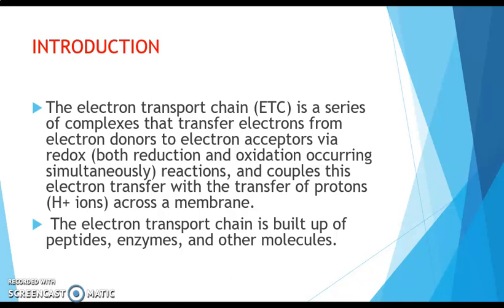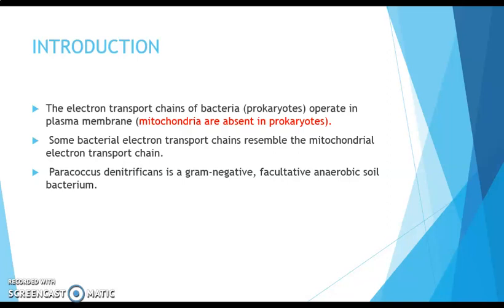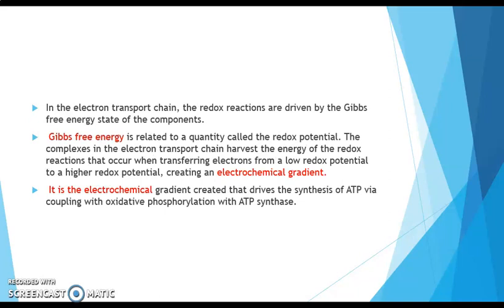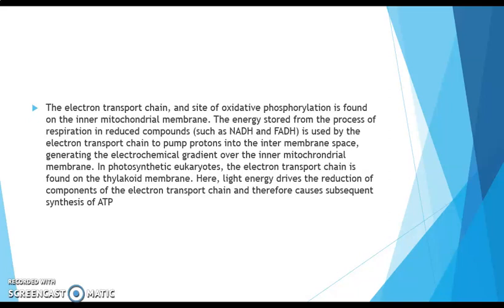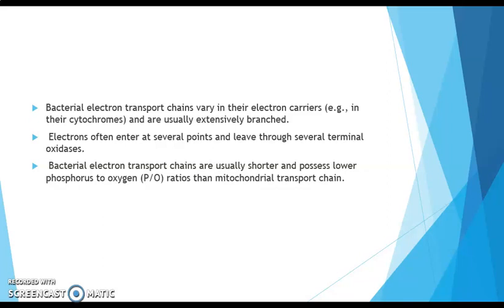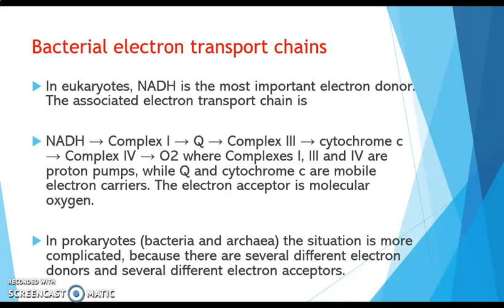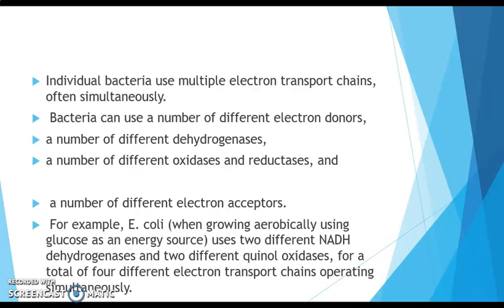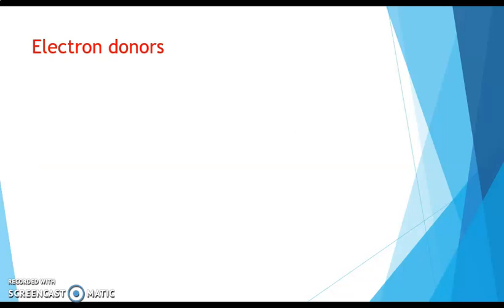ELECTRON TRANSPORT CHAIN PART 1